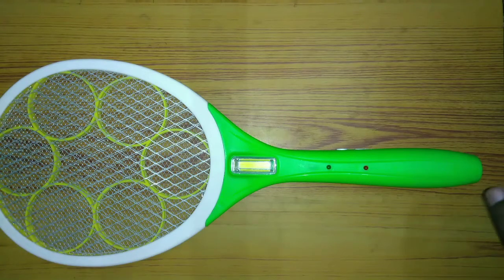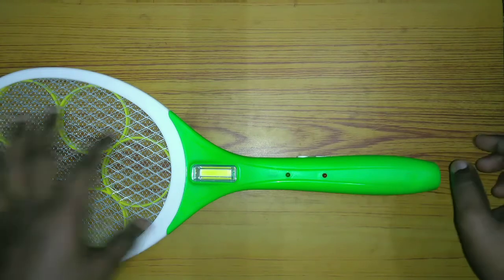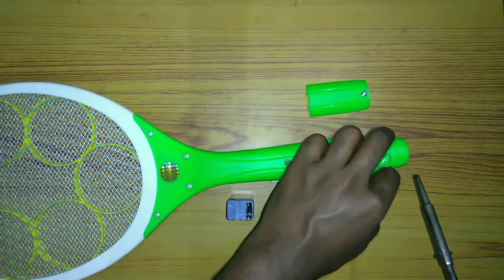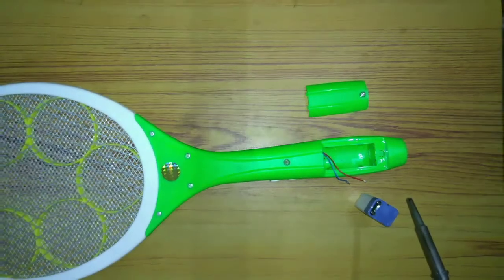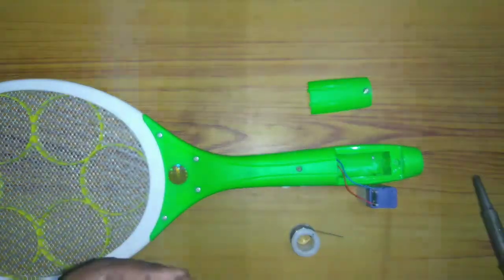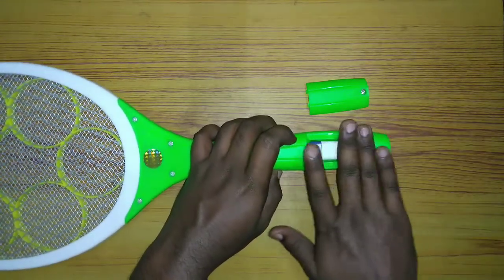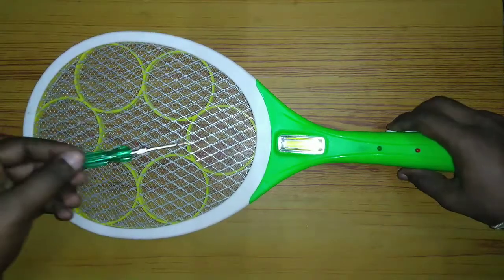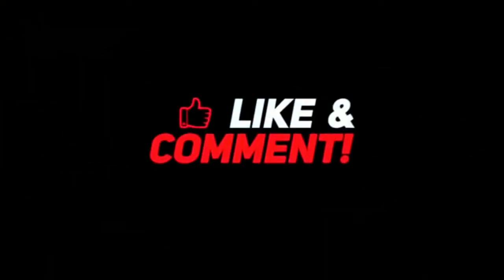How to Change Mosquito bat battery in Telugu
Here in this video we are going to know to to Change Mosquito bat battery in Telugu

How to repair Battery of Mosquito bat in Telugu link is given below 👇👇👇